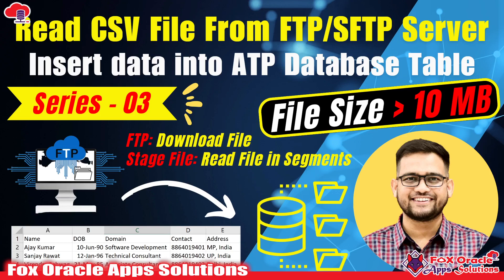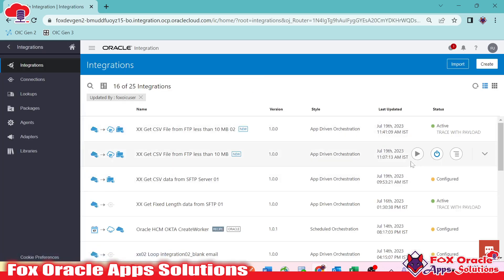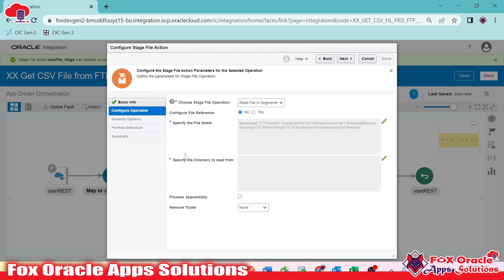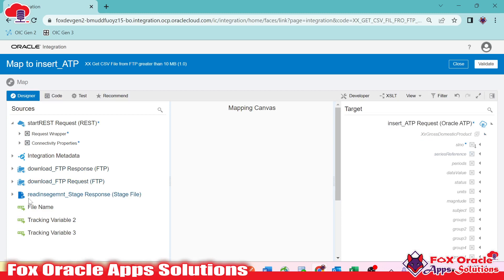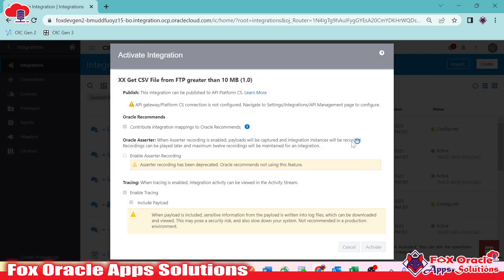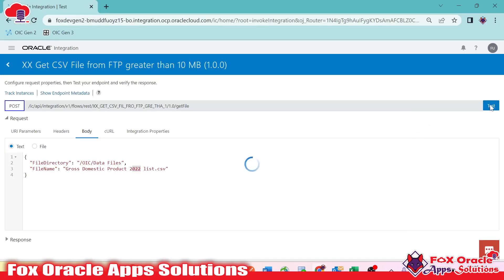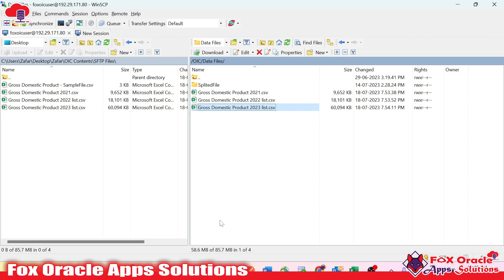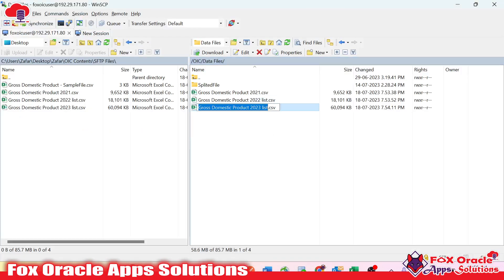FTP Series 3: Read CSV file from FTP and insert data into ATP database table | OIC Tutorial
Hi All,
In this video, we are going to learn how to read CSV files from FTP server and insert data into the ATP database table.
Here we will use download file operation for FTP adapter then use stage file read file in segments operation.